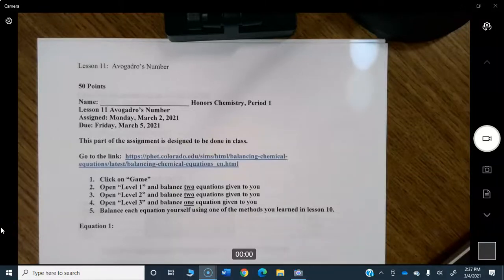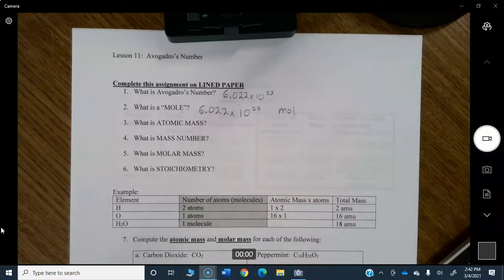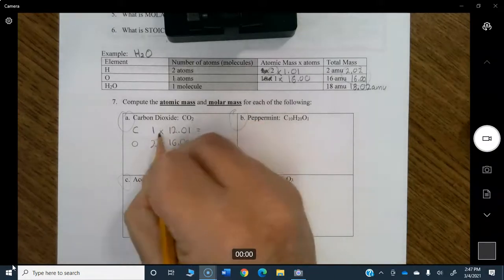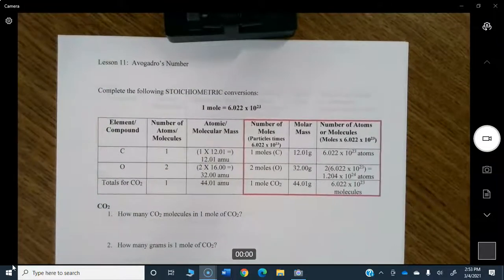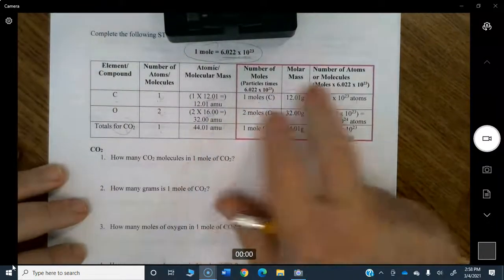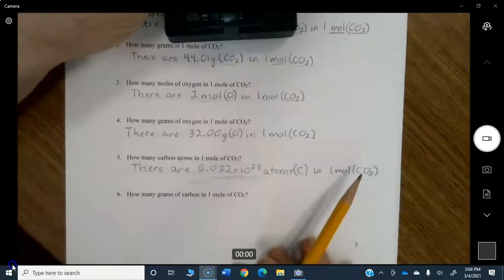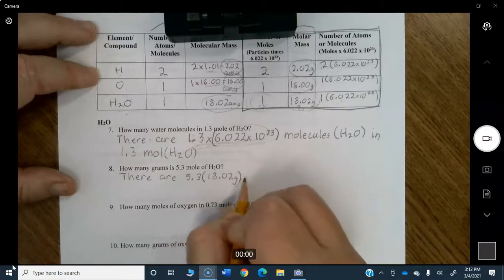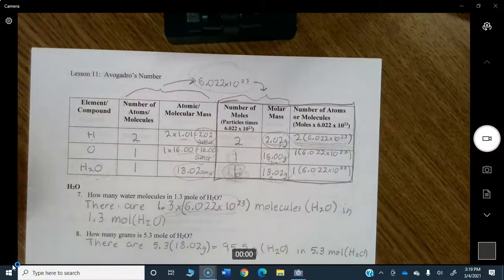Les 11 Avogadro's Number